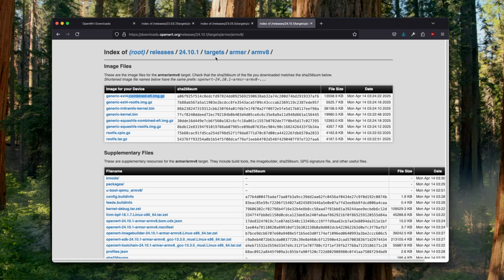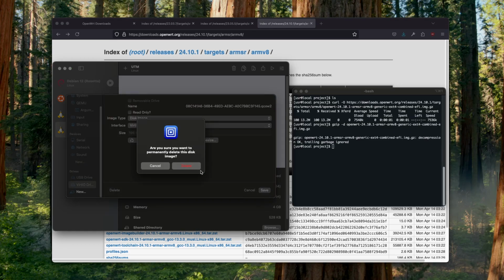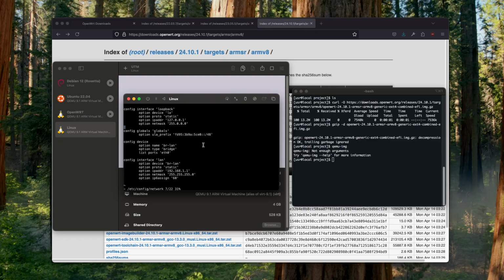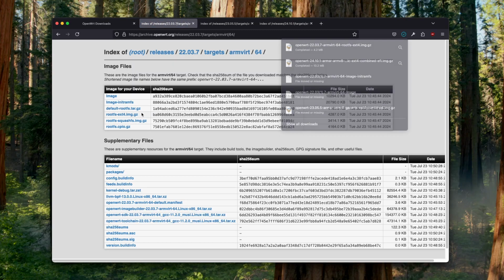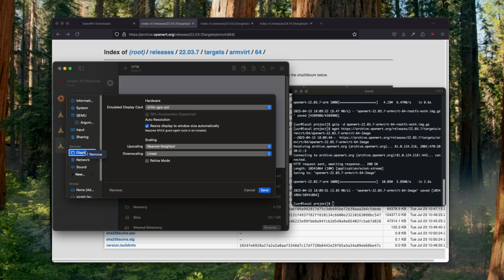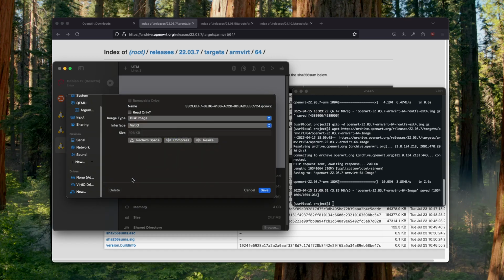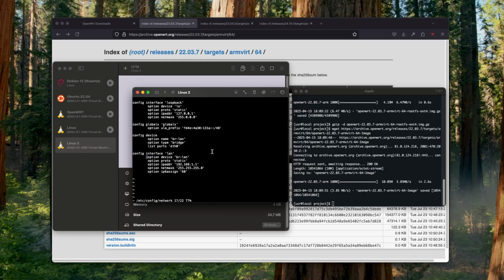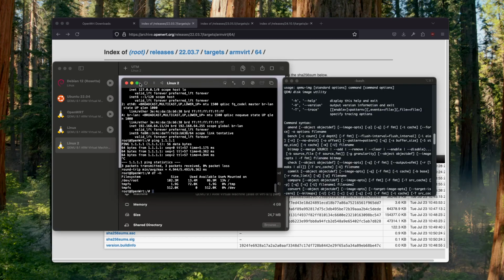Running OpenWRT on macOS UTM (QEMU)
This video goes through how to run OpenWRT on UTM (QEMU-based) on Apple Silicon machines.

OpenWRT 24.10 and 23.05 provide "ext4 combined" images which are easier to use compared to the kernel and rootfs of OpenWRT 22.03.

I mentioned Proxmox as an example during the conclusion. Proxmox is a good hypervisor if you want to try more complex networking setups with OpenWRT machines. While it is not necessairly the same technology or exact same steps, the high level concepts remain the same.

00:00 - Introduction
00:45 - OpenWRT 24.10 & 23.05
03:24 - OpenWRT 22.03
07:12 - Conclusion